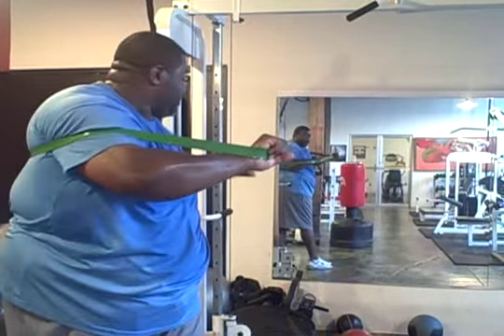#24: Lou Riley Doin' Work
| I promised several videos ago that I would share a bit more information about what I actually do when I'm in the gym.   First, you must understand that I was a college athlete. Lifting weight, although reluctantly, was a part of what I did.  I spent five years at South Carolina State University and I my ears still hear the ring of free weights clanging around the room.  There is a difference between having to lift weights because you are told to do so by those who hold your scholarship in hand and wanting to lift weights because you enjoy it.

I knew that when I started this journey, I would need to add weight lifting to my regimen.  I consulted with a mentor of mine who said he had something to show me.  Little did I know that he was speaking about Resistance Training Bands.  The bands offer a unique, highly mobile. low impact way to build strength.  The key is proper technique and rapid movements.  That was the way to burn fat and increase muscle tone.  Since I have no plans of ever competing again physically, there is no need other than vanity to show I can bench press 300+ pounds (yes I can still bench press 300+ lbs!)  So I became curious about using the bands.

I must say that I have been extremely happy with them.  I can workout in a gym, at a park, in my driveway, in the swimming pool-it doesn't matter!  This simple, yet genius "machines"  have made all the difference in my return.  You may have even seen T.O. (Terrell Owens) using them in the swimming pool during an episode of his reality show.  I figure if T.O. looks like that and uses the resistance bands, then there must be something more to them than meets the eye.

In fact, you will find resistance training bands at any major college sports program around the country.  Some for rehab purposes, and other for speed and agility training.  I'm probably waaayyy ahead of the fitness curve here, but my the way my body feels now is proof enough for me and in time, the way I look will serve as proof enough for you.

I also notice others with weight issues who come to the gym to work out.  I watch them struggle with free weights.  Many times, their body isn't strong enough as of yet to make that jump.  Their technique is an issue as well.  I know from experience that when the body isn't strong enough to handle a movement, it begins to compensate.   It has become easy for me to watch others exercise and tell who is hurting another part of their body by lifting with the improper technique or just flat out trying to lift too much weight.  I don't say much due the lack of a relationship.  One day though, I look forward to holding a few classes to teach others the things I am now learning.  Resistance Training Bands will definitely be a large part of that.

Dreams Mean Work